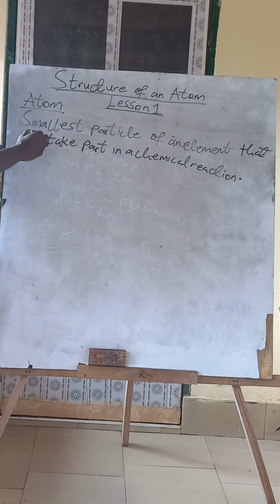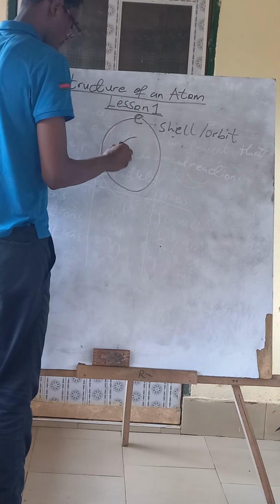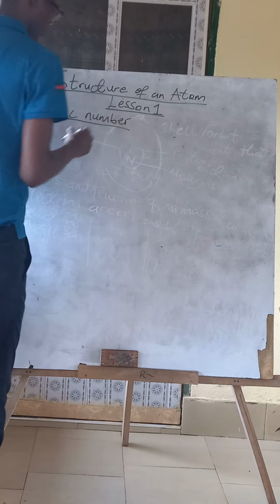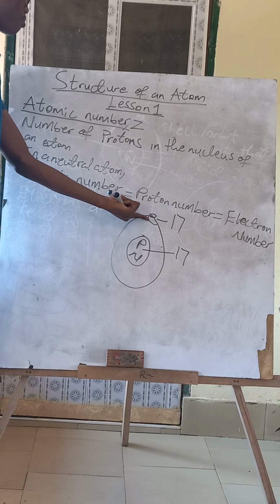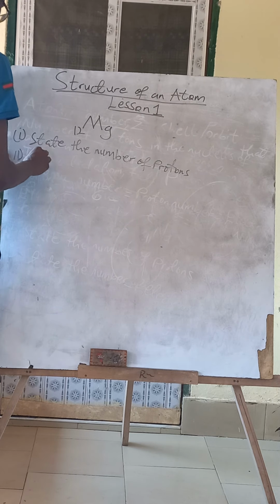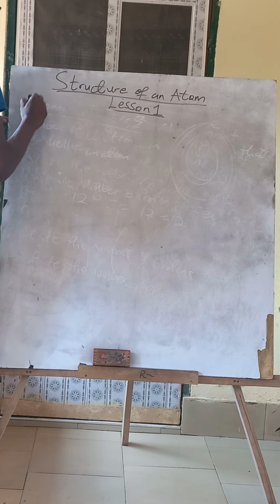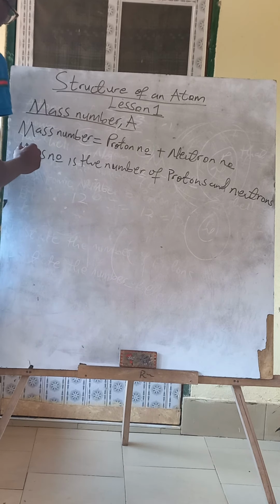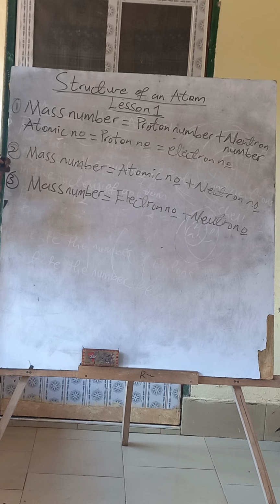Structure of an Atom.Lesson 1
How to determine Mass number,neutron number and proton number